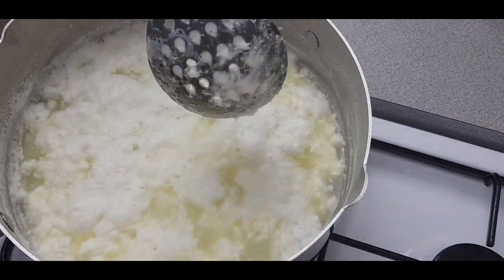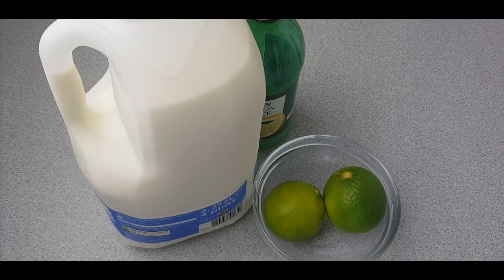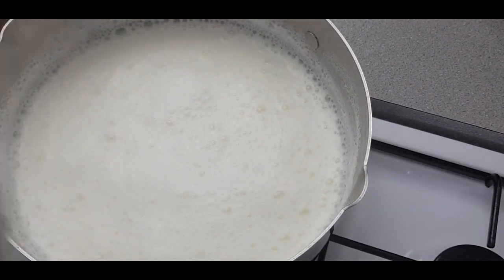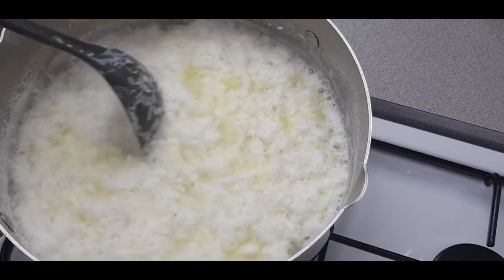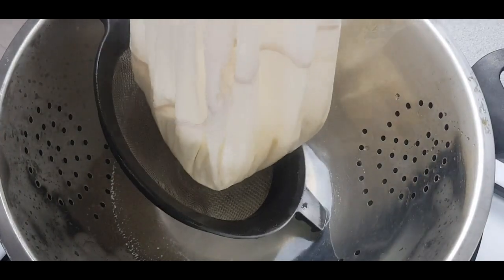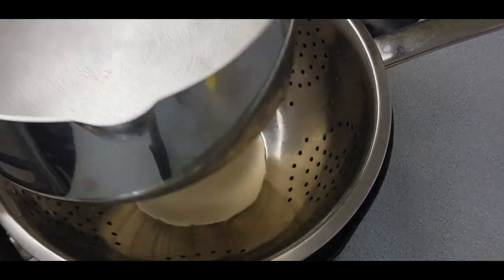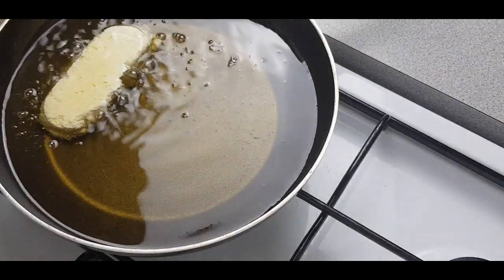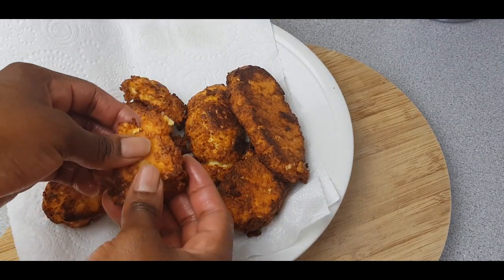WAGASHI,HOW TO MAKE WAGASHI AT HOME/GHANA AND AFRICAN LOCAL CHEESE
In today's video,i showed how to make Wagashi which is a local cheese from Ghana and Africa.I hope this video is helpful and insightful.Don't forget Like,share,subscribe and click the notification bell so will be notify anytime i upload new video thanks for watching!!

INGREDIENTS:
2.2 Litres Whole milk/Full fat milk
2 tbs Lime/Lemon juice or distilled white vinegar